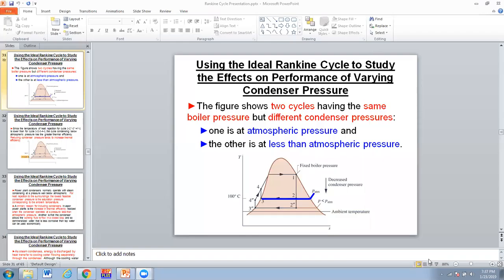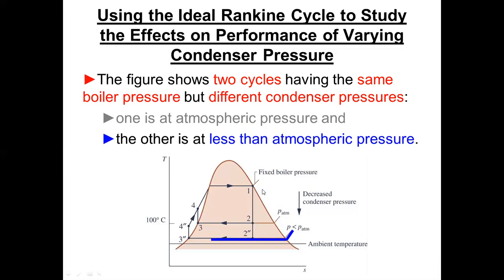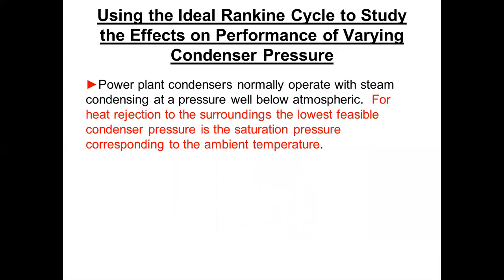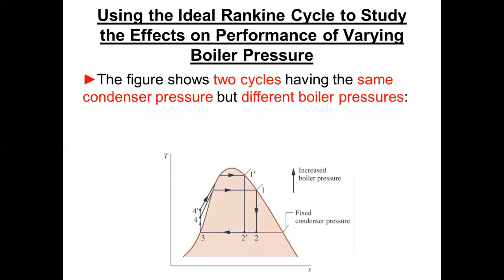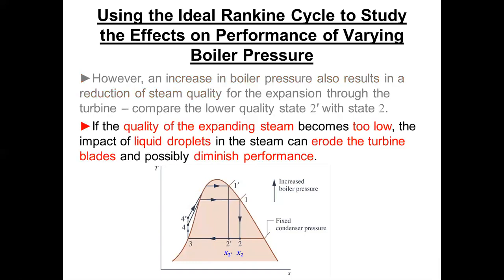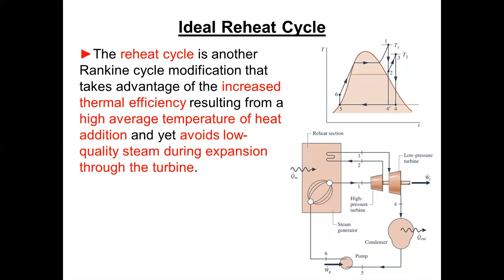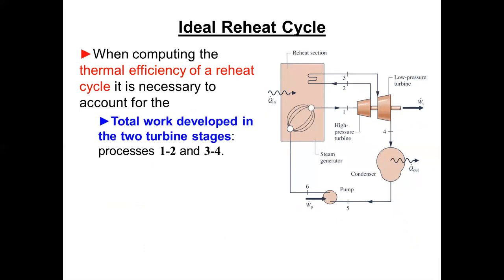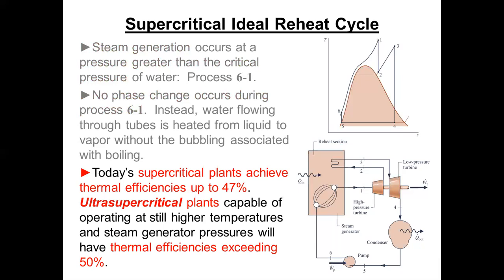ME 4610 Rankine Cycle Review Part 3